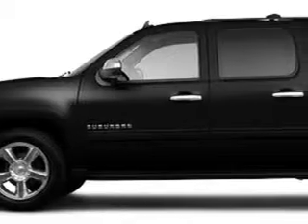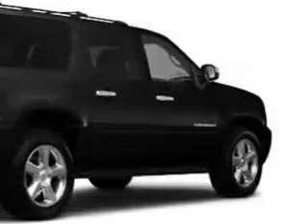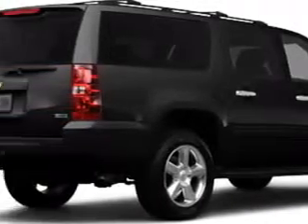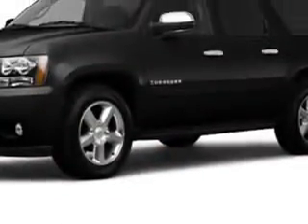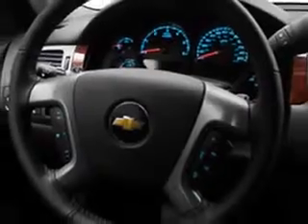2011 Chevrolet Suburban Keystone Chevrolet Sand Springs,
2011 Chevrolet Suburban- at Keystone Chevrolet, we know you are not just looking out for you. you need a vehicle for your entire family. check out this BLACK 2011 Chevrolet Suburban, equipped with an 8 Cyl. engine and an automatic transmission with 21,020 miles. enjoy an impressive 21 miles to the gallon on this family SUV with features like OnStar Communication System, Leather Upholstery, Leather Wrapped Steering Wheel, Remote Keyless Entry, AM/FM Stereo Radio, Rear Stereo Controls, Tilt Steering Wheel, and much more. Enjoy the drive, feel safe, and have peace of mind in this 2011 Chevrolet Suburban. see us at Keystone Chevrolet today!
miles-  21,020
vin- 1GNSKJE34BR110213

Keystone Chevrolet
8700 Charles Page Blvd.